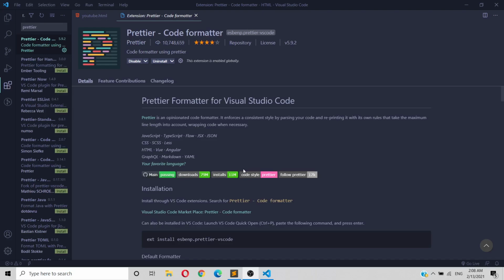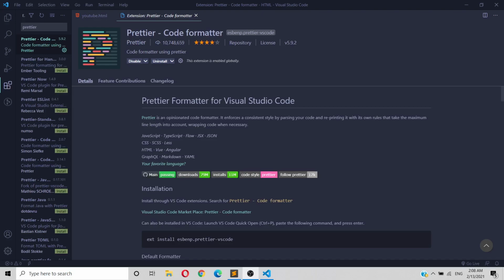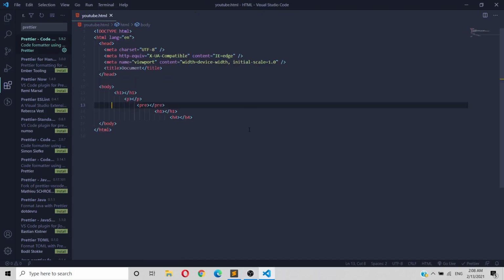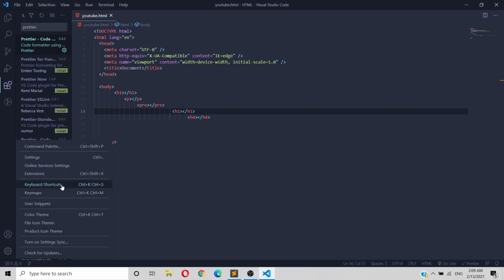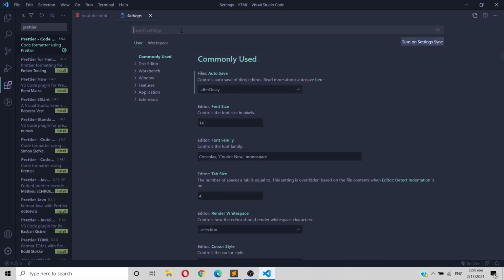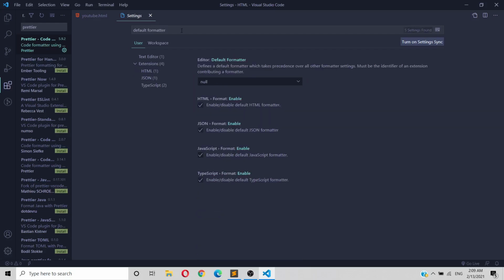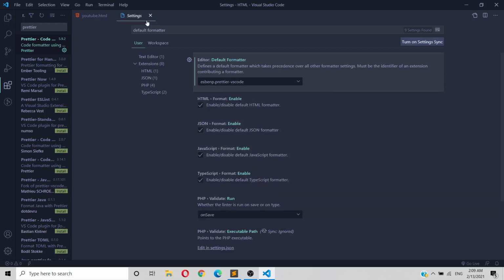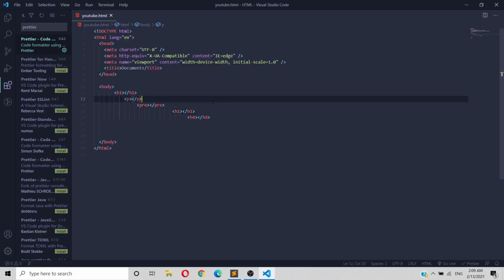Prettier Extension not working ? Here is the Solution. Visual Studio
How to enable prettier extension in VS code.
Prettier extension is a tool that automatically makes your code more readable. It can integrate with your editor, so your code is tidied up every time you save your changes